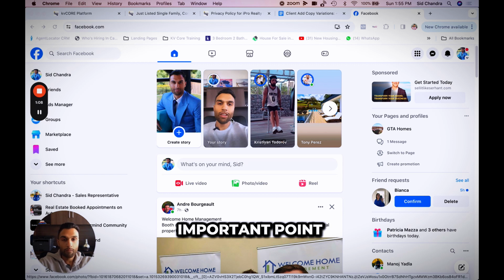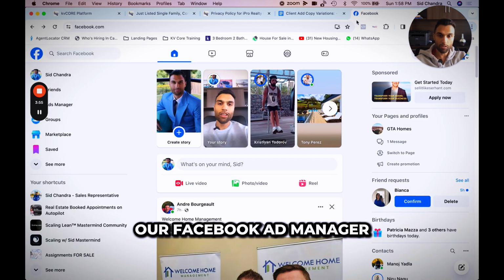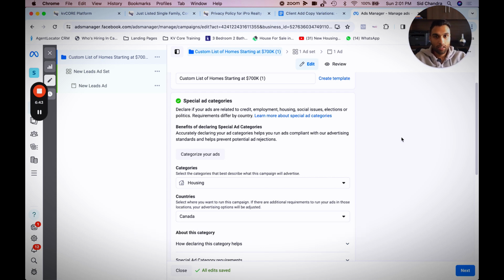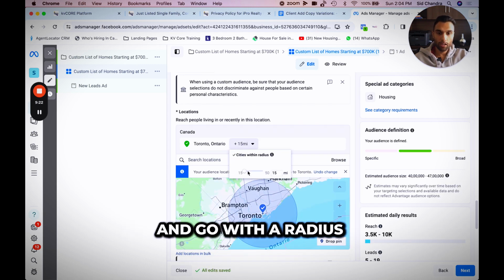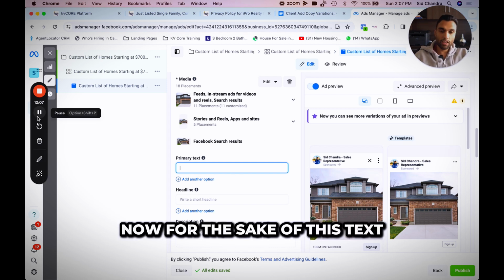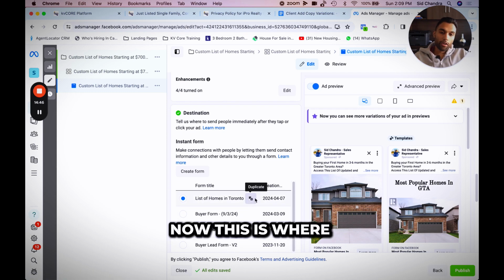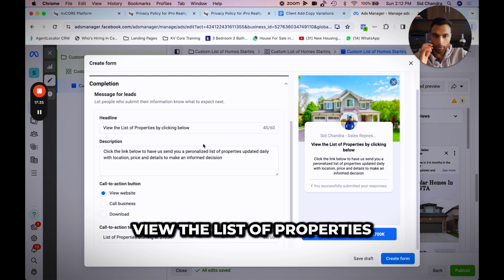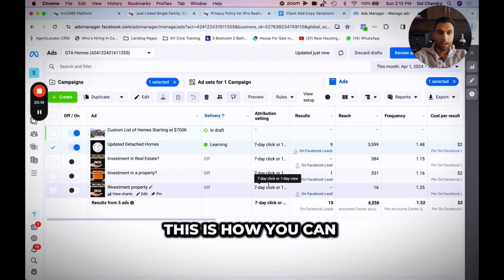The Best Facebook Ad for Realtors 2024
This is a full step-by-step tutorial of Facebook ads for real estate 2024 including the special ad category for housing. This is the exact Facebook Lead ad that many Realtors run who want Facebook buyer leads, and I wanted to show you the best Facebook ad for real estate and how to create a Facebook lead ads 2024 for Realtors. Real Estate Facebook Ads are still one of the biggest opportunities, you just need to know how to do them properly.

Allow us to create the perfect ad for you, without having to deal with the headaches and stress of burning money, making mistakes or getting unqualified leads.

Sid Chandra is a Real Estate team leader & licensed Real Estate Agent in Greater Toronto Area:

🏆 Ranked Top 10 Realtor
🏆 Closed $80M in Sales as a Solo Agent
🏆 Done Over 100 Transactions
🏆 Closed $350K in GCI using Social Media Paid Ads